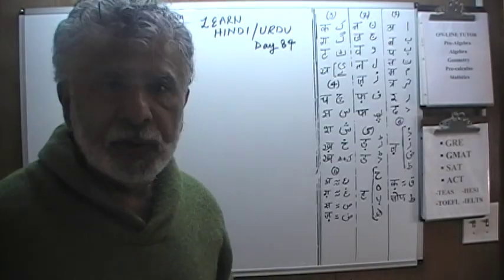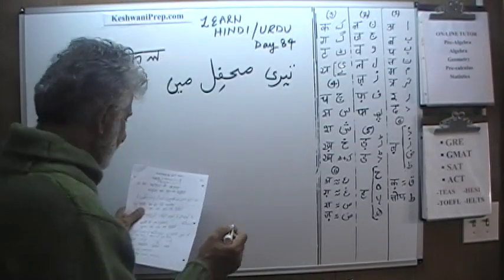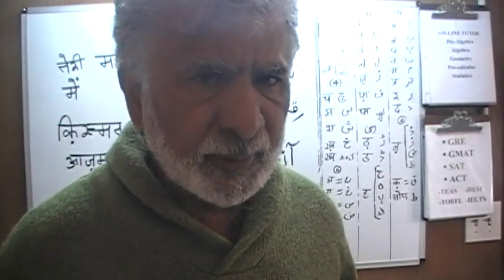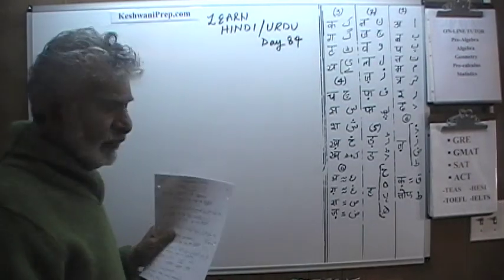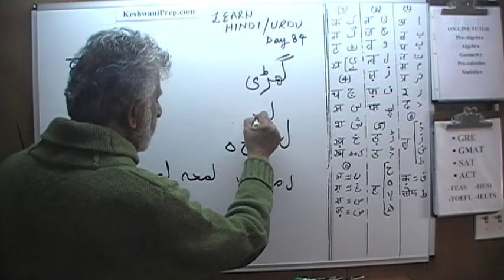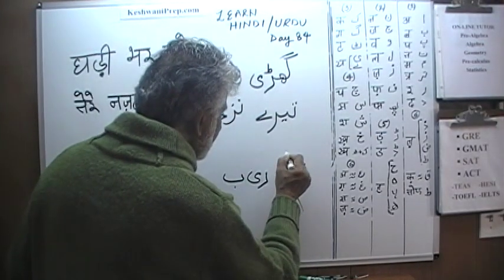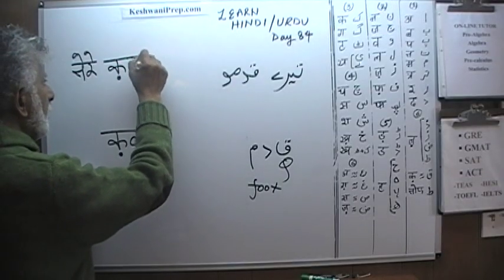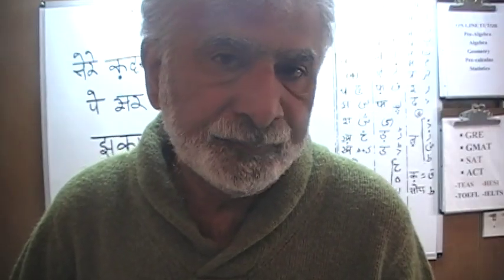84- Let's Learn Hindi / Urdu - Teri Mehfil mein Qismat Aazma kar - Part 1/6 - KeshwaniPrep.com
Let's Learn Hindi / Urdu - Day 84 – Teri Mehfil mein Qismat Aazma kar hum bhi dekhenge - Part 1/6 - KeshwaniPrep.com